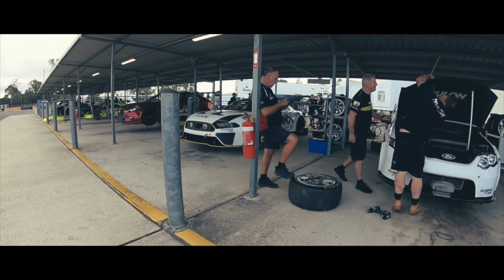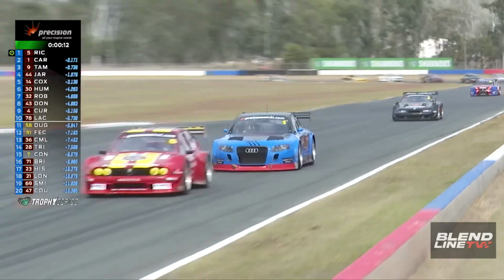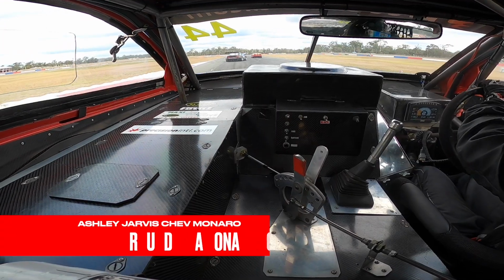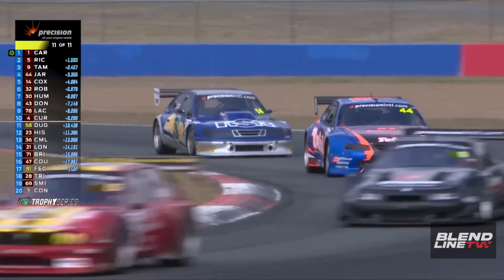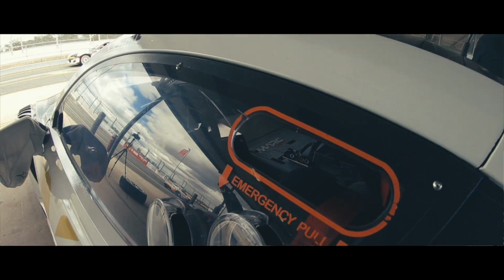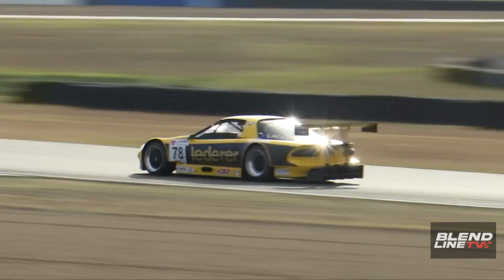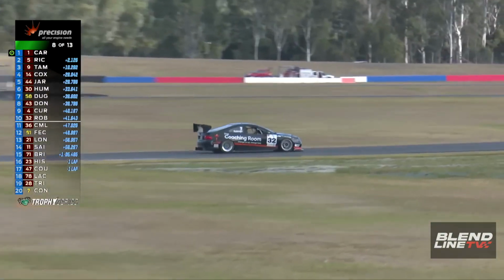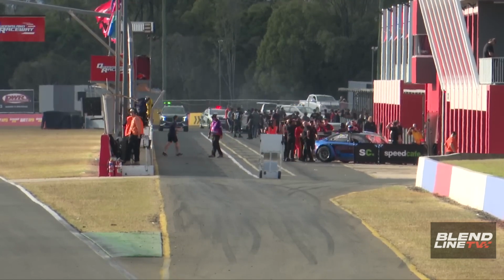Precision National Sports Sedans - Round 2 at Queensland Raceway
Telecast by Blendline TV
Commentators - Garry OBrien and Darren Smith

Driver Interviews and pit footage by Machinecult

Contents

00:00 Intro
04:07 Chris Donnelly Interview
05:16 Fergus Coutts Interview
07:07 Race 2
30:27 Marc Cars Interview
32:50 Tim and Tony Interview
36:09 Race 3
57:42 Round Points